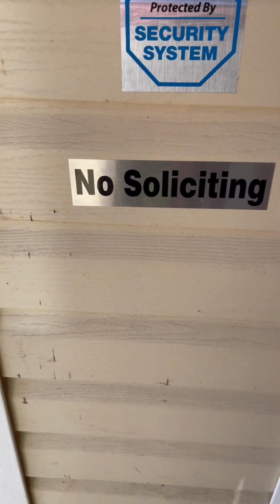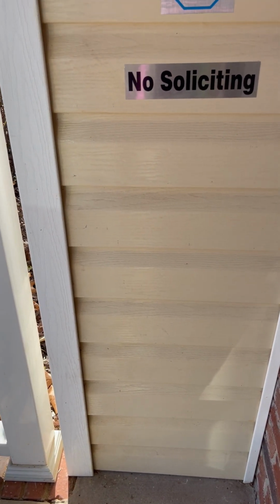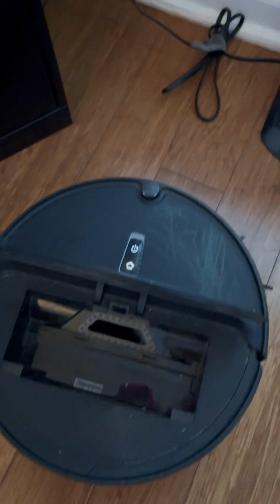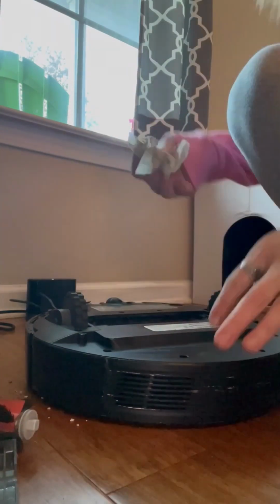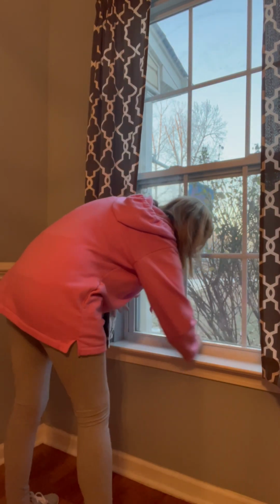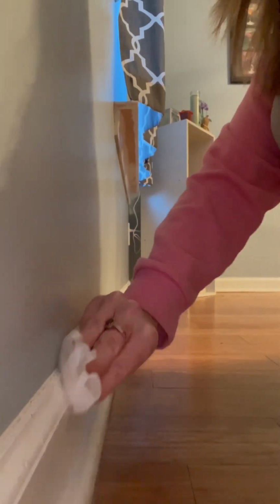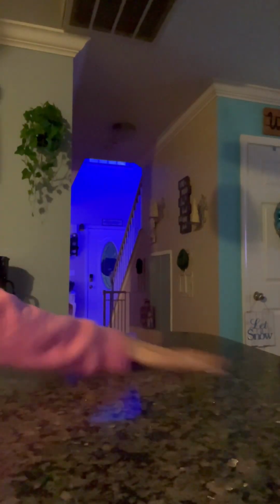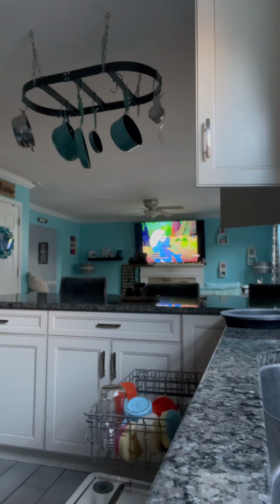Whole House Clean With Me